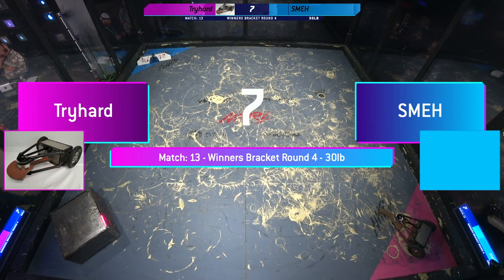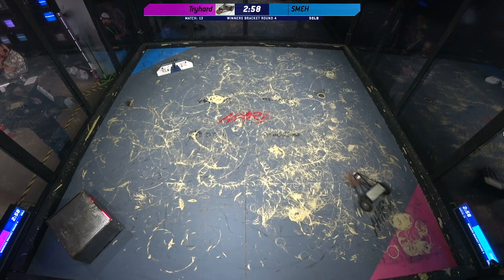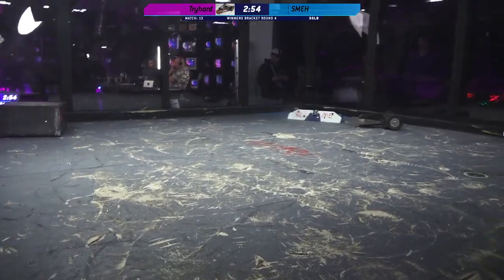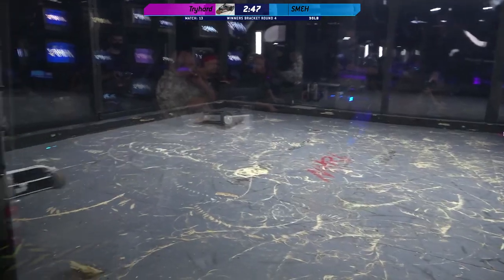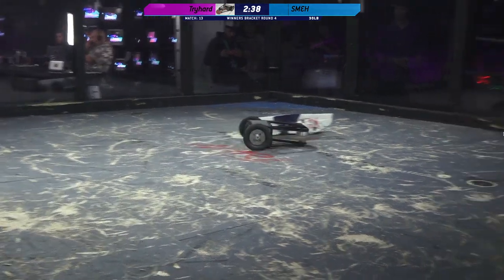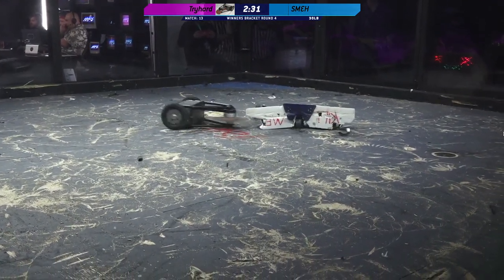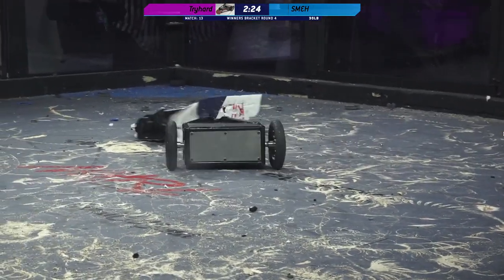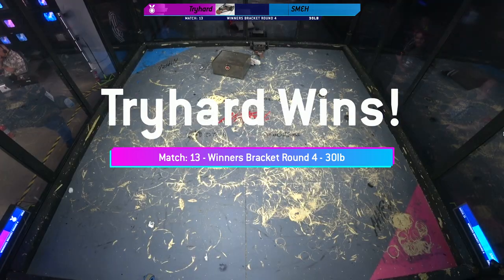Tryhard vs SMEH - 30lb Robot Combat